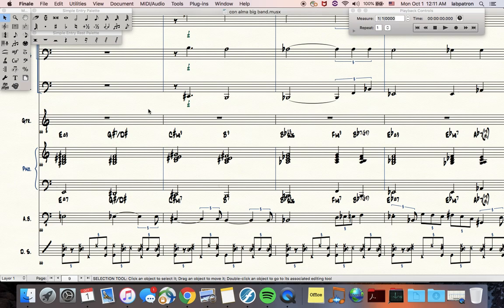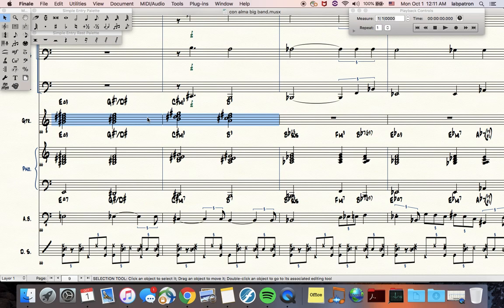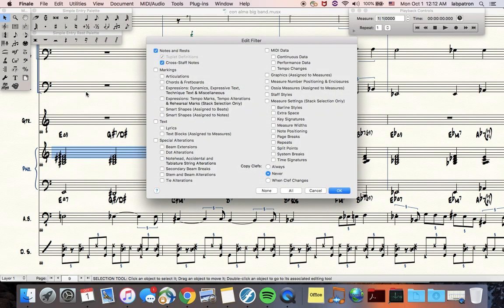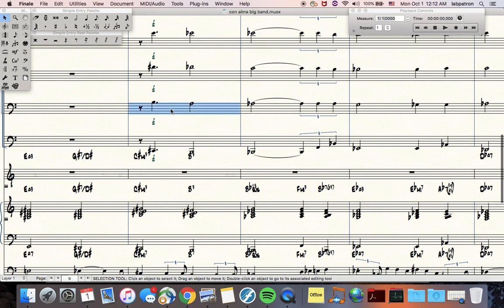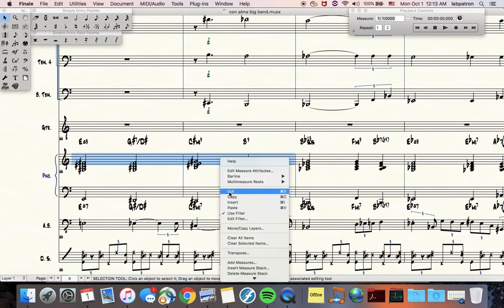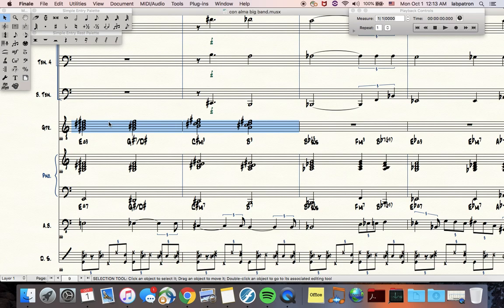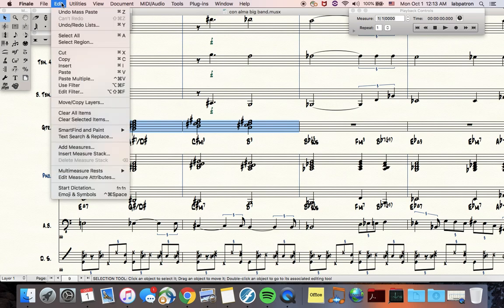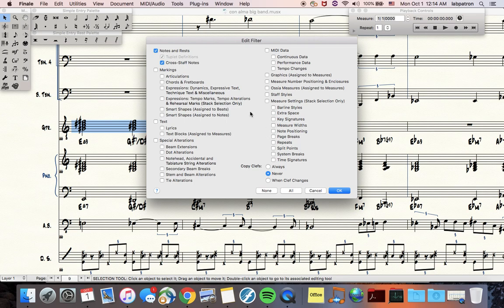Hack #2 - But I Only Wanna Copy the Chord Symbols! (How to use the Filter in Finale)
In this episode of Finale Hacks, we will be talking about how to use the "filter" to specify exactly which elements you'd like to copy and paste into another instrument's part or section of the score.

Filter Command Shortcuts
- edit filter: Shift-Opt-Cmnd=F
- use filter (toggling on + off): Opt-Cmnd=F